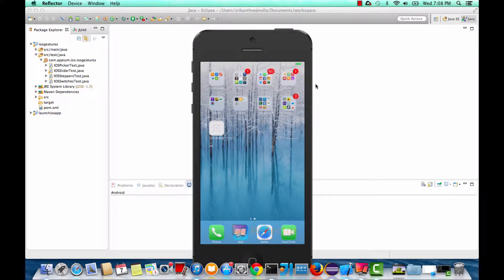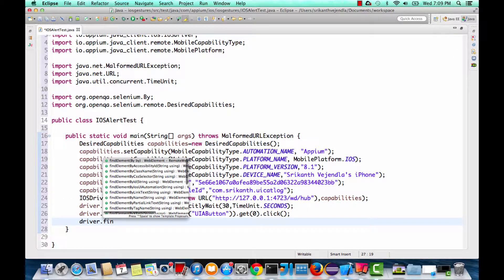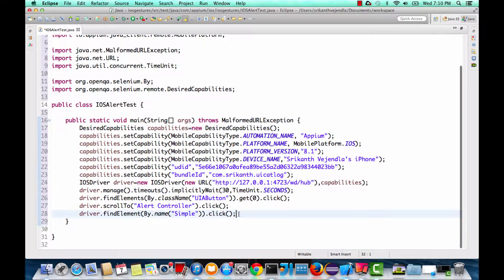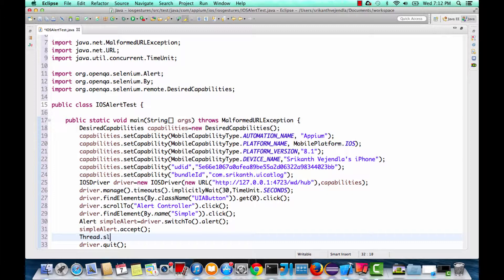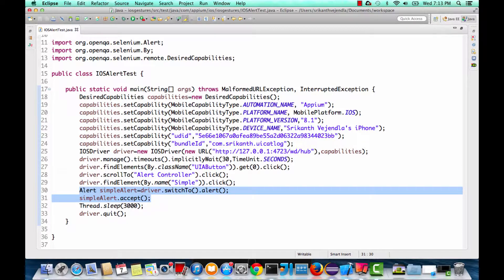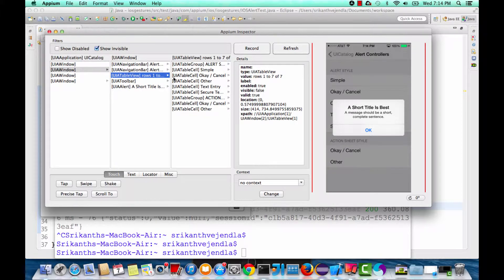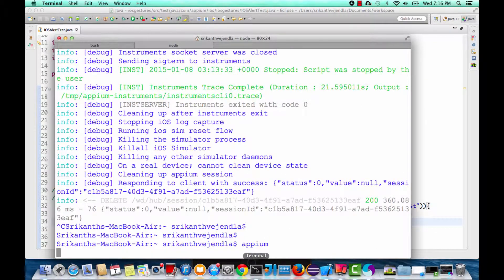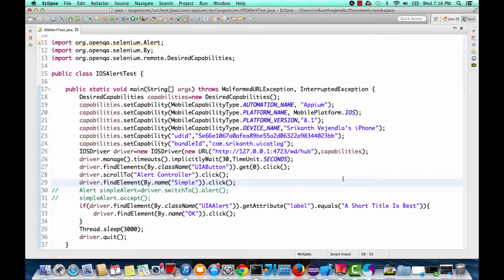Appium-Working with Alerts on Mobile(IOS)